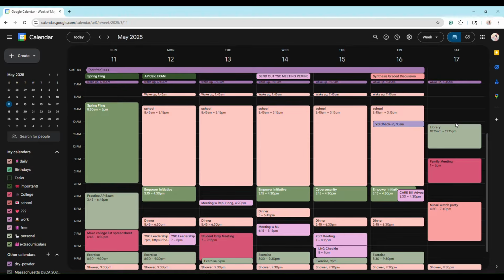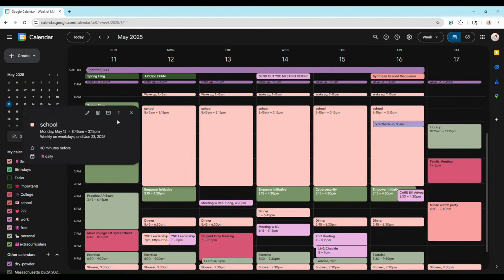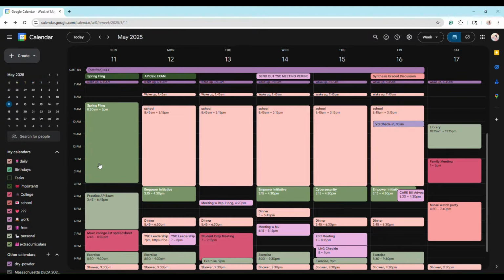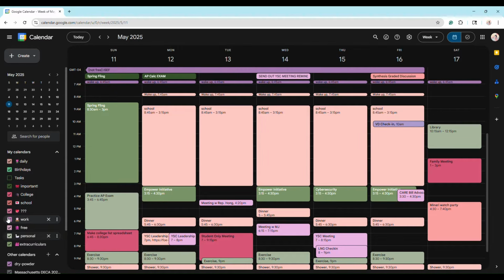How I Manage My Time + updates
let me know what books y'all are reading!